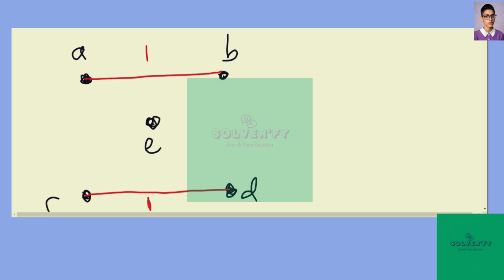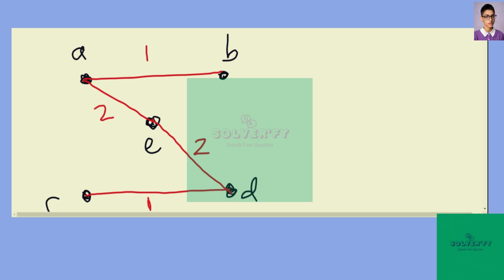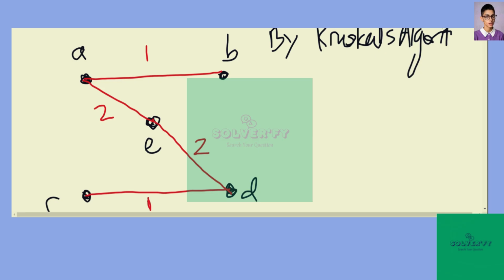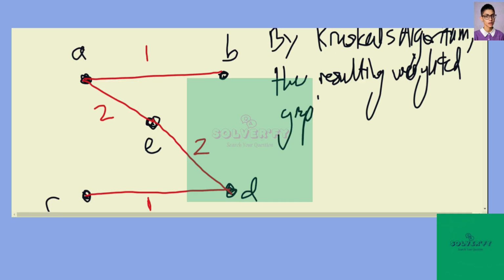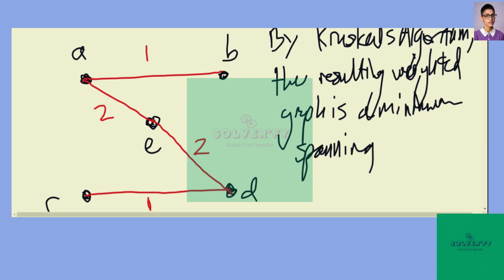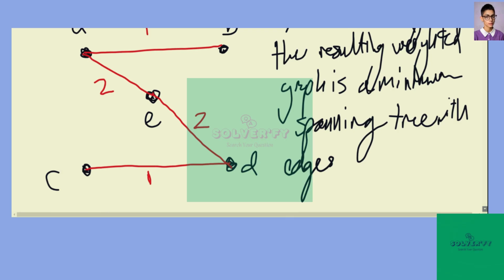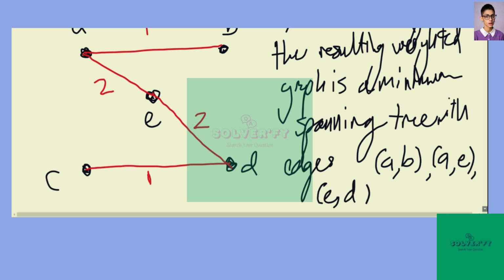[Math] Use Kruskal’s algorithm to find a minimum spanning tree for the weighted graph in Exercise 2.